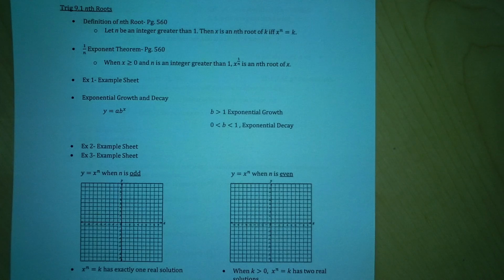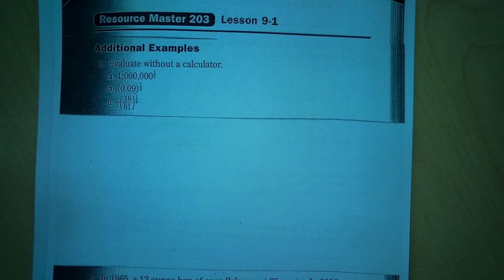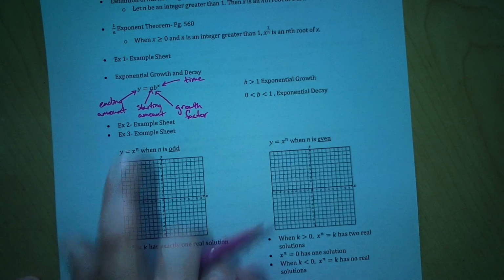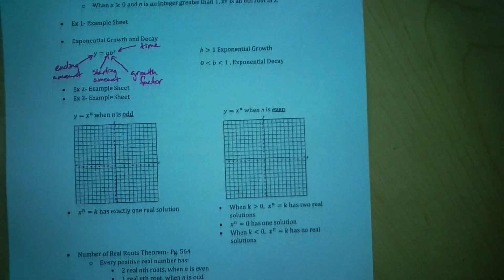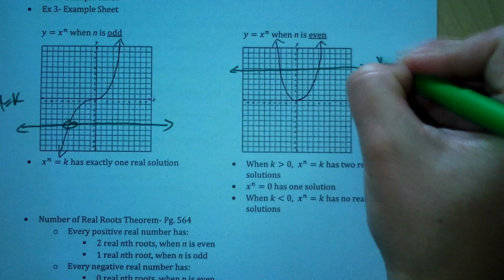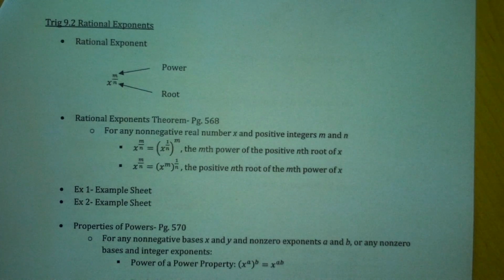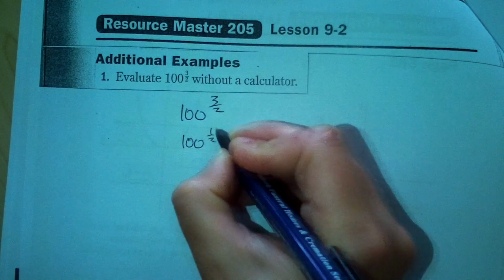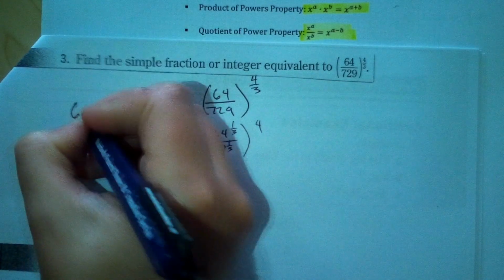Trig Section 9.1 and 9.2